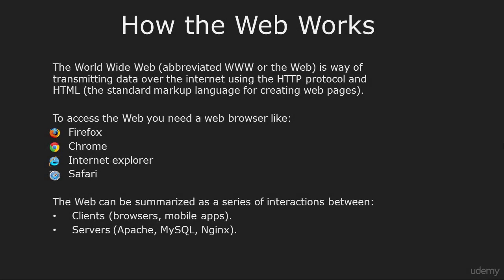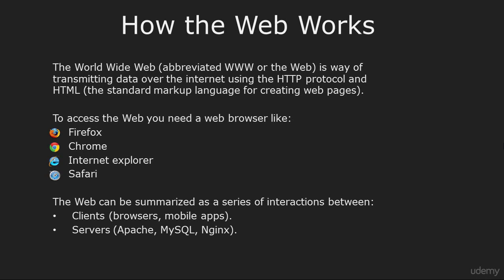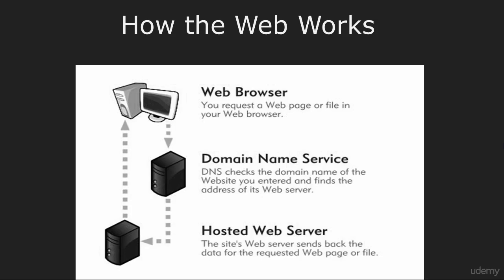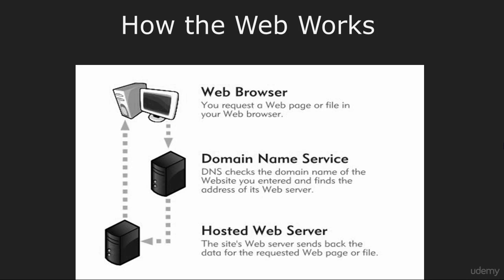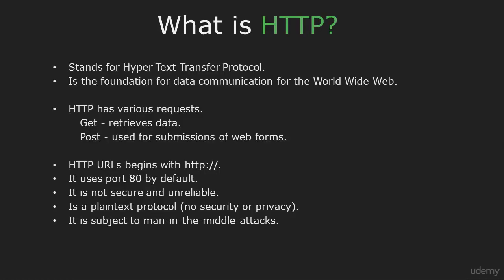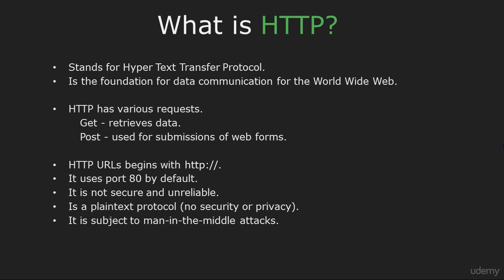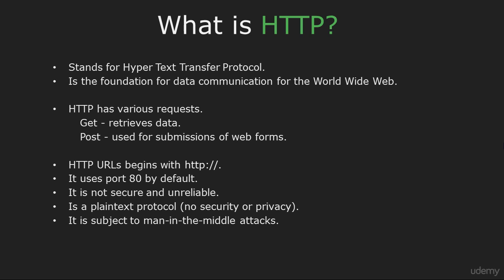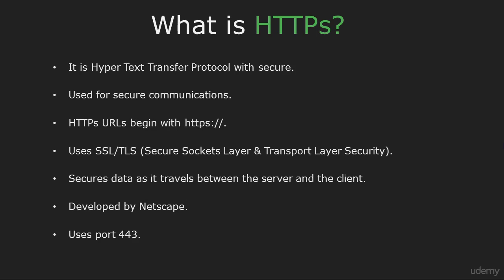Web Hacking for Beginners - How the Web Works